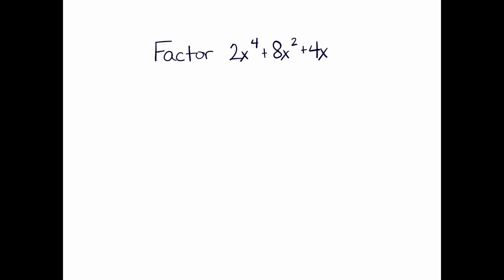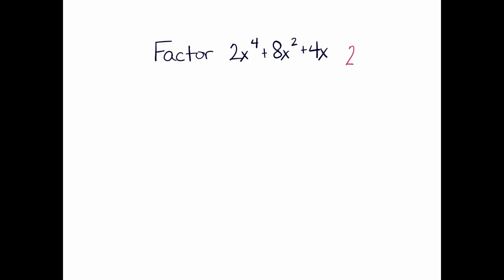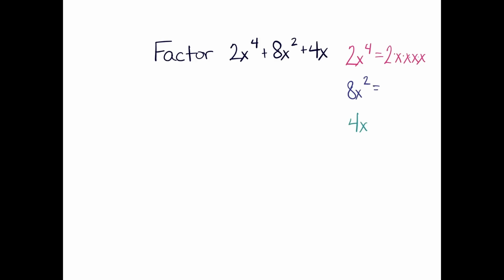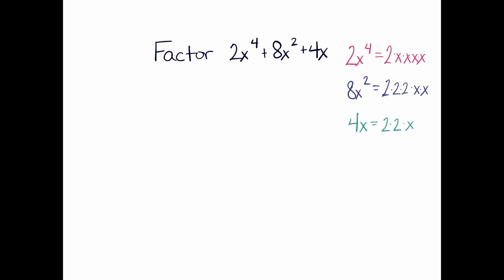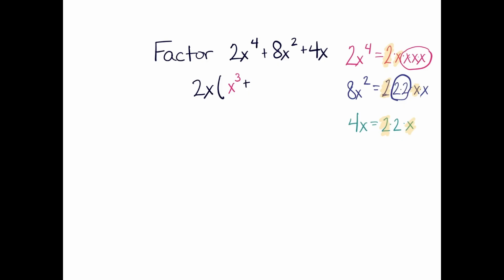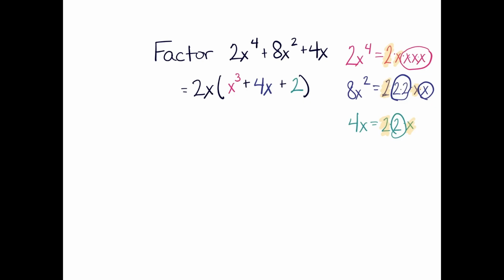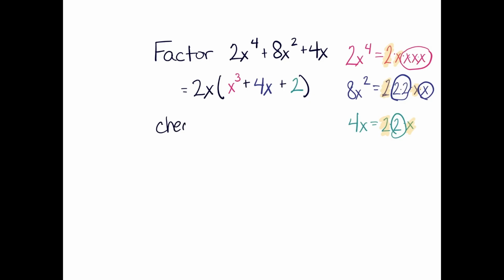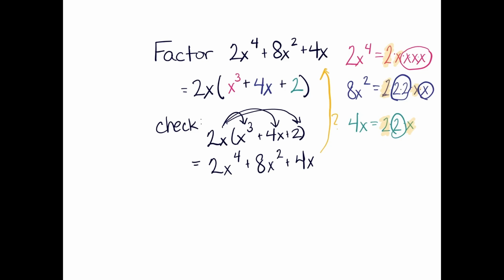Factor GCF Quartic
This video uses the free manipulative tools at polypad.amplify.com.